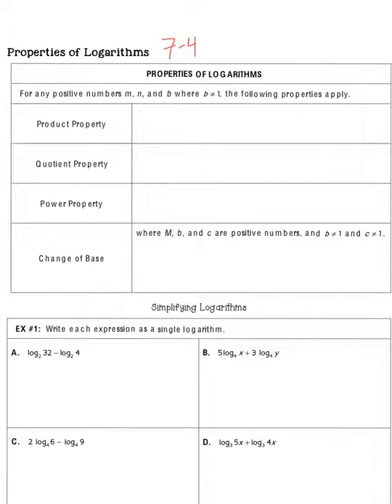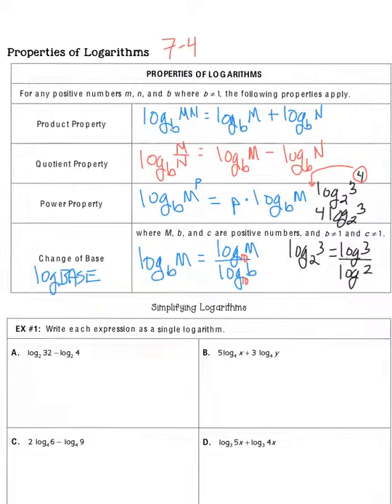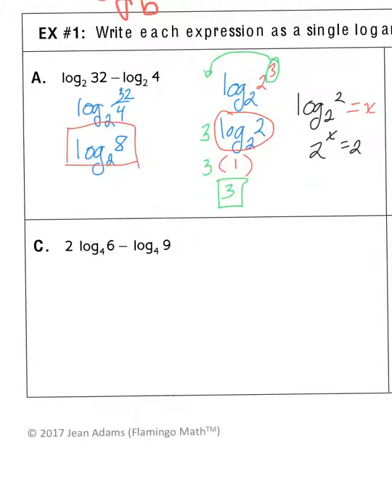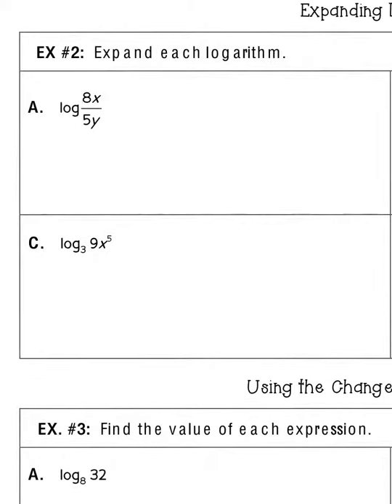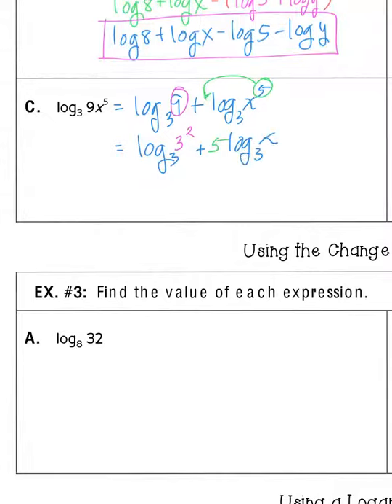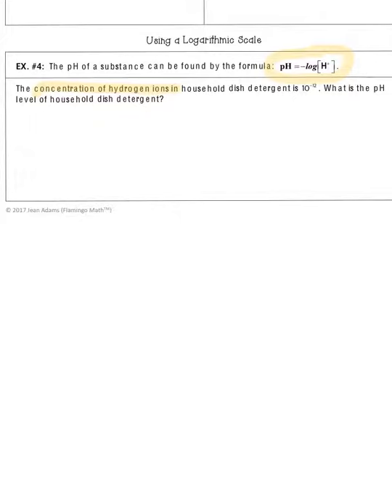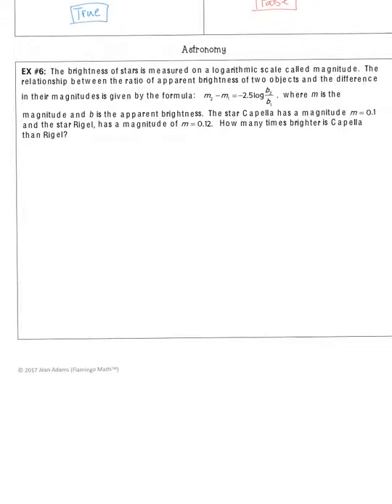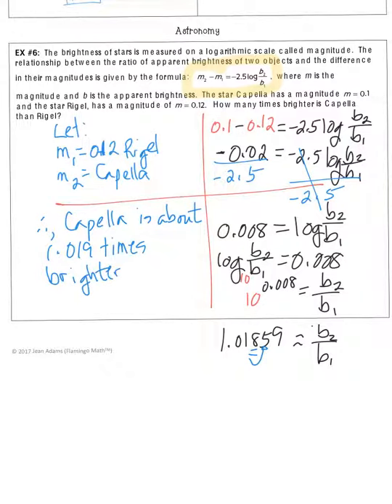Alg 34 - Lesson 7-4